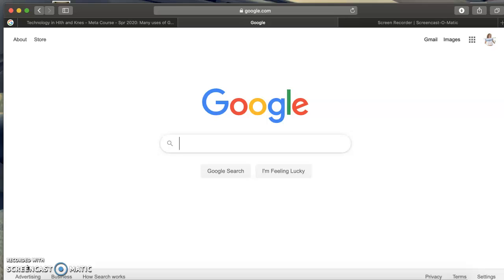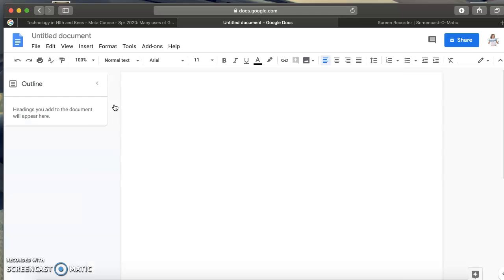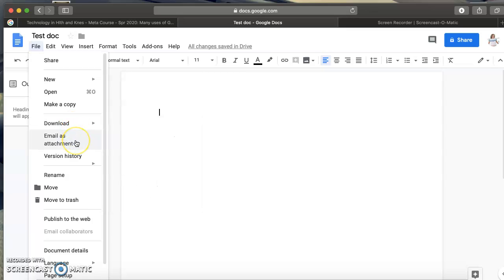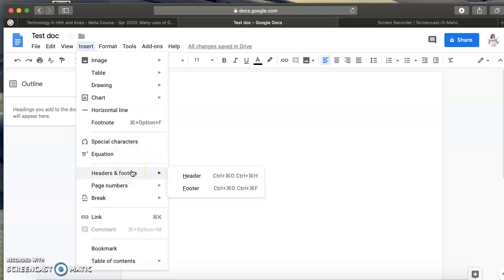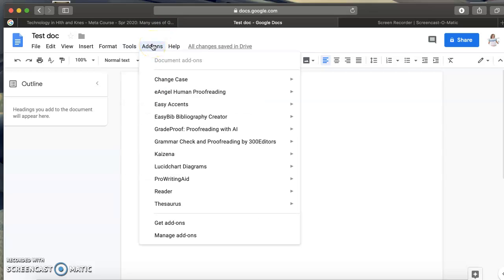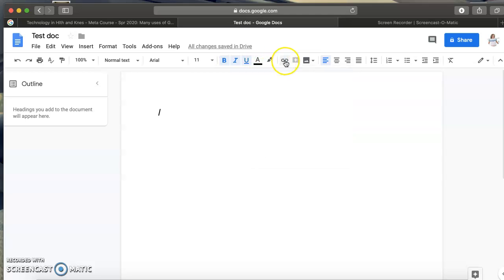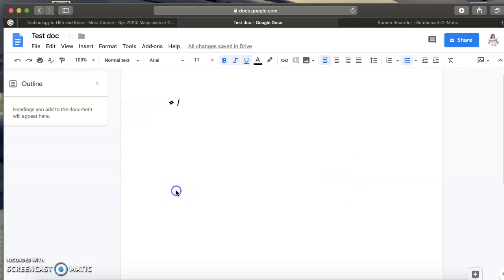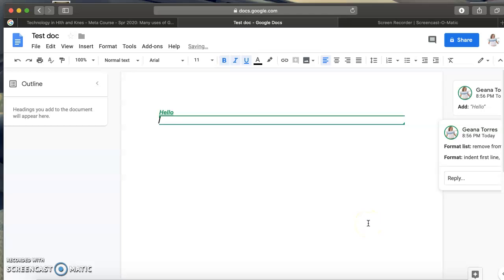Google Doc Tutorial